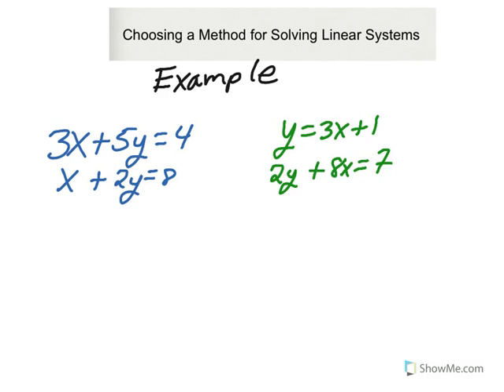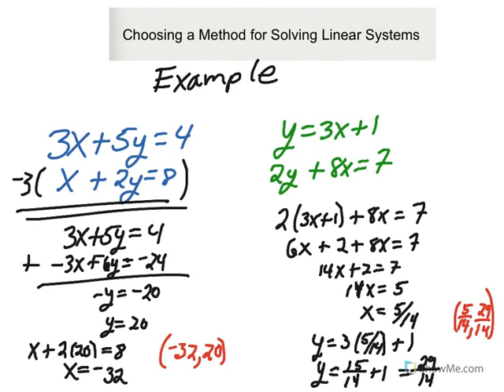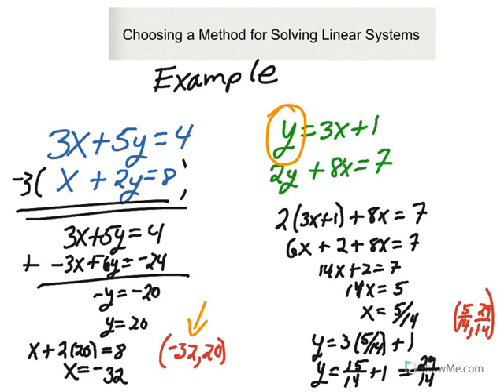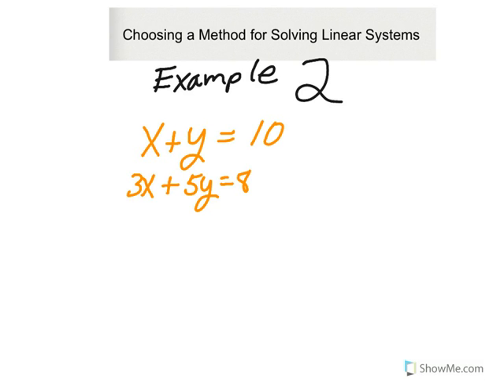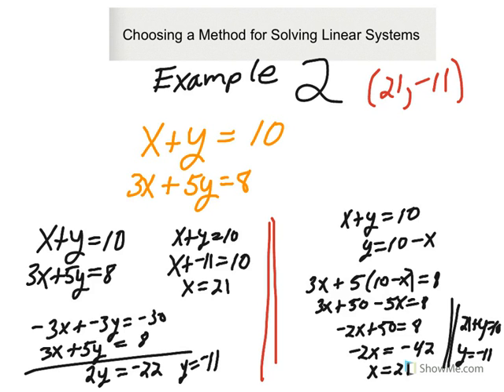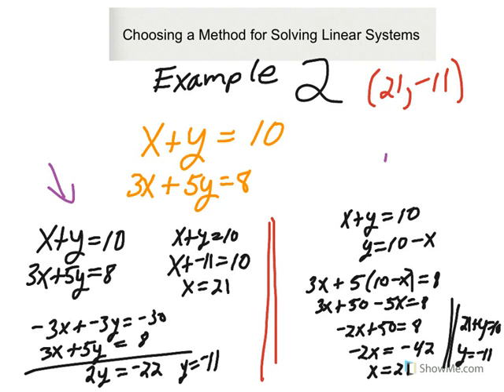1.Choosing a method for Solving Linear systems (part2)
1.Choosing a method for Solving Linear systems (part2).mp4